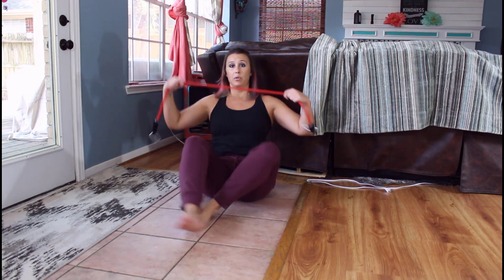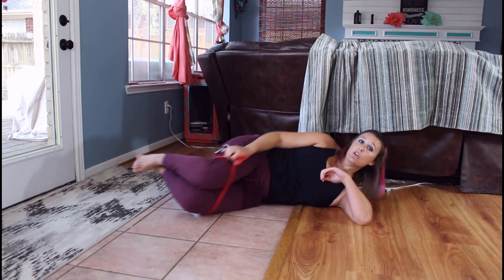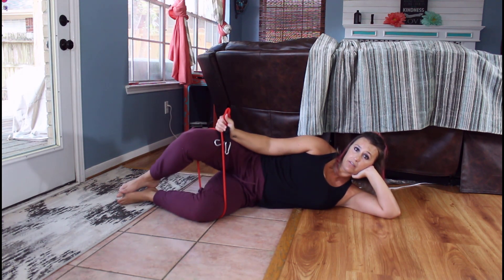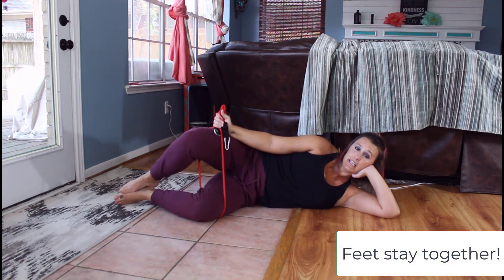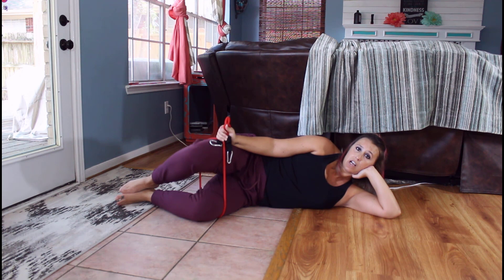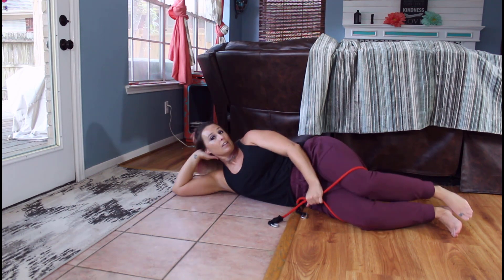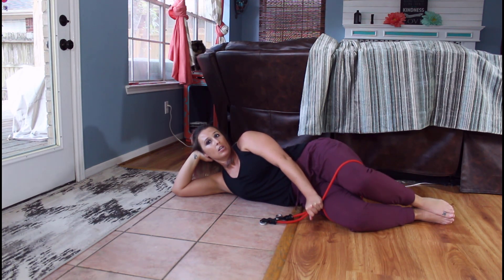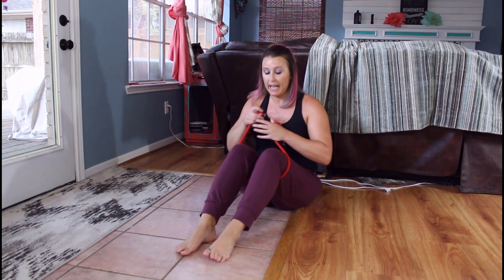How to Improve Bone Strength - Hip Strengthening Exercise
Want to know how to improve bone strength in the hips? This exercise is simple and effective! Strengthening the hips is great for many reasons. Hip strength helps with balance, posture and will help decrease hip and knee pain.
Resistance bands can be purchased at this

ALSO, be sure to join the chat on FaceBook with my OsteoProFitness community!

As with all exercise programs, when using our exercise videos, you need to use common sense. To reduce risk and avoid injury you will want to check with your doctor before beginning any new exercise program. By performing any of these fitness exercises, or following any recommendations given, you are performing them at your own risk. Osteoprofitness will not be responsible or liable for any injury or harm you sustain as a result of our exercise program, online fitness videos, or information shared on any platform. This includes posts, messages, and videos. Thanks for your understanding.